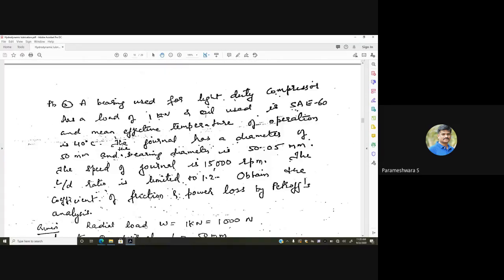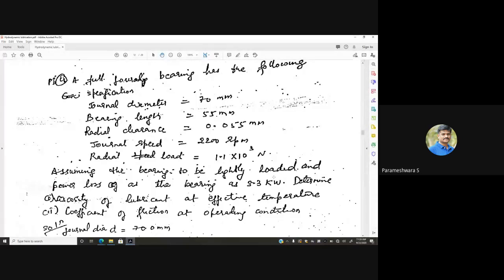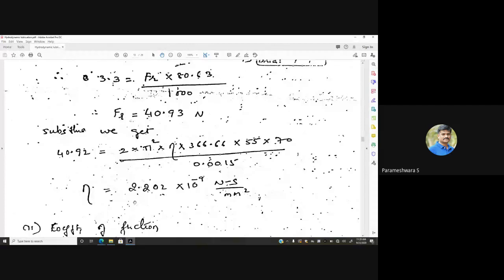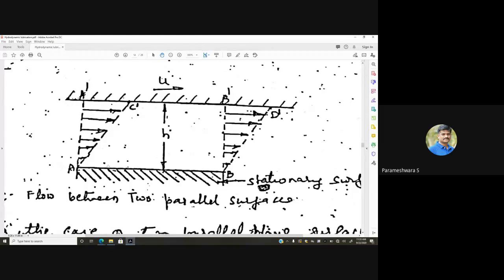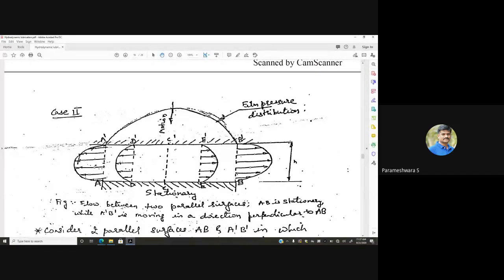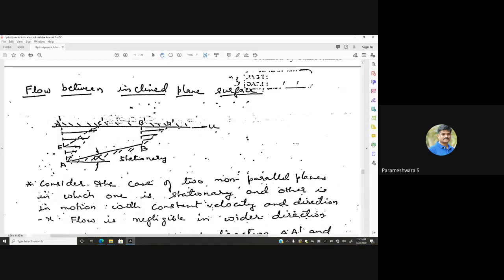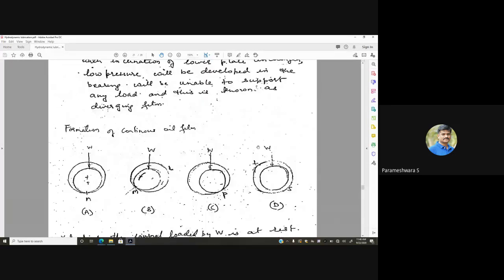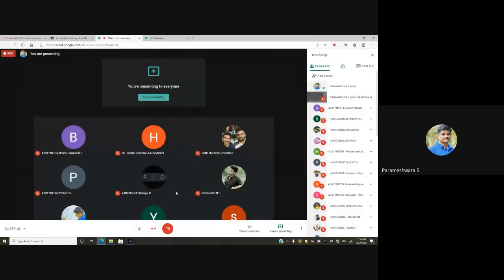TRIBOLOGY CLASS 7